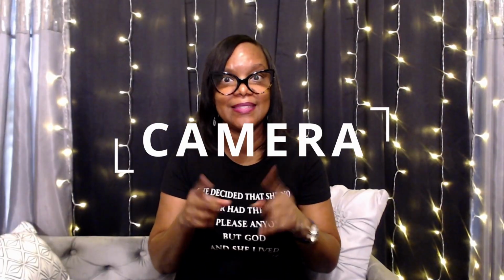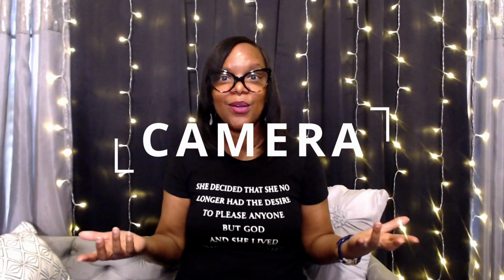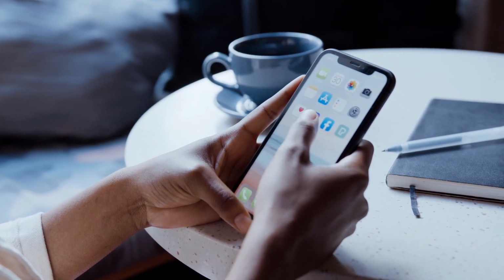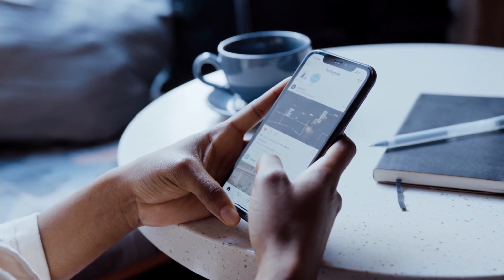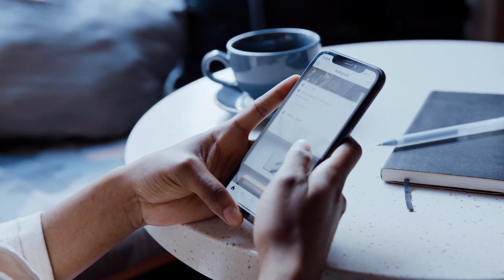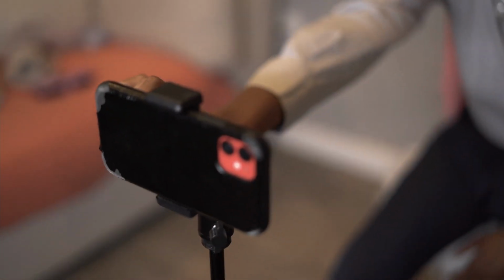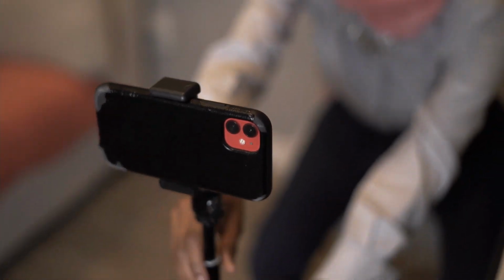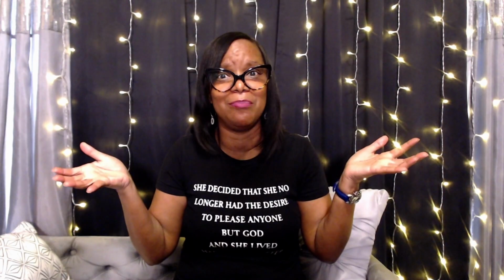The Secret to Church LIVE STREAMING on a Budget for Small Churches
So are you bummed because you thought your church could never afford to live stream your church service? In this video, I’m going to show you how your church can offer live streaming on a budget and it still looks really good.

The ultimate guide for church live streaming on a budget for small churches? If you ever wondered how small churches were live streaming on a budget and wanted to learn the cheapest live stream setup for churches, you’re in the right place.

The live stream setup for small churches on a budget doesn’t have to be hard or complex. I’m going to share the simple live streaming setup for small churches that our church used and the same one that is helping small churches, just like yours, get only the essential live streaming equipment needed for church.

Don’t worry that you waited too late or think that you need the dummies guide to live streaming for churches, I’m going to give you three simple tips on how to live stream worship service to the world.

Get ready!

//Download my FREE guide 5 Unbeatable Social Media Post Ideas for Churches

//Equipment Suggested in this video:

Focusrite 2i2 Sound Interface

Neewer Lighting Kit